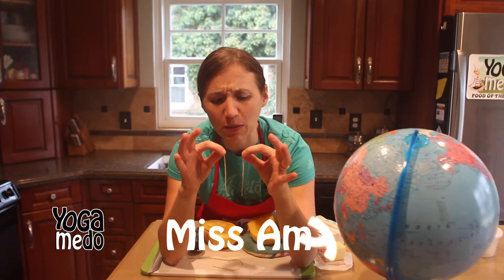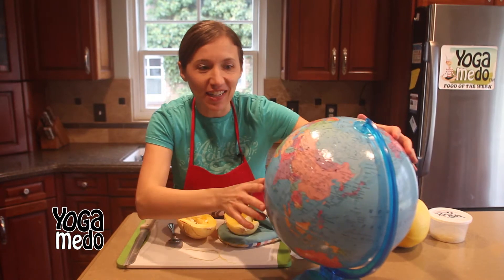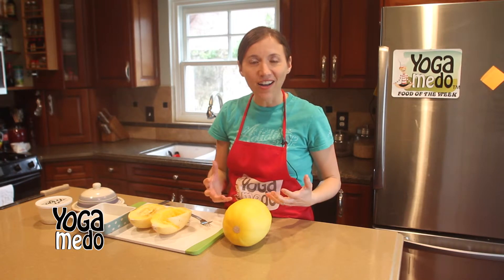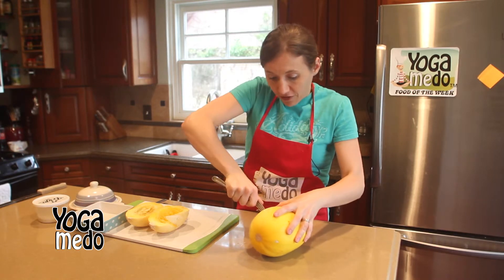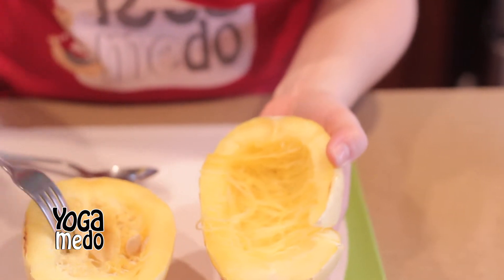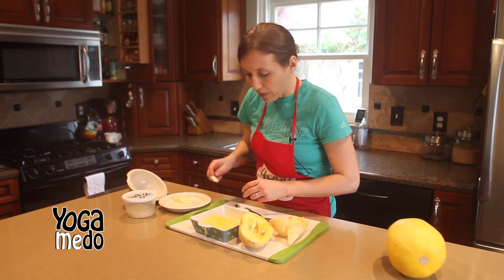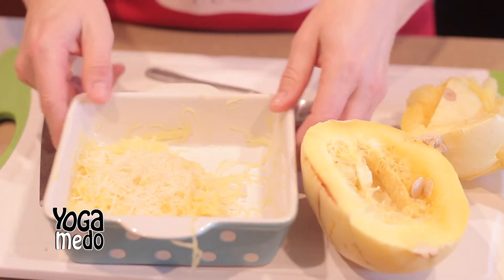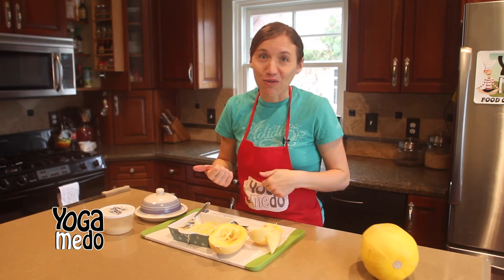Spaghetti Squash and Yoga